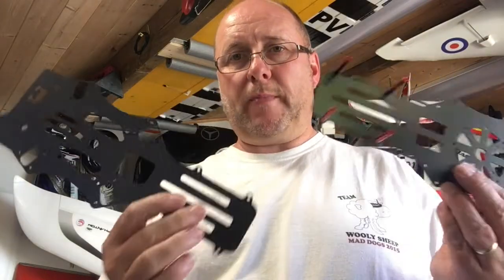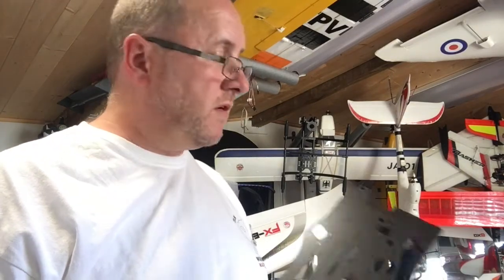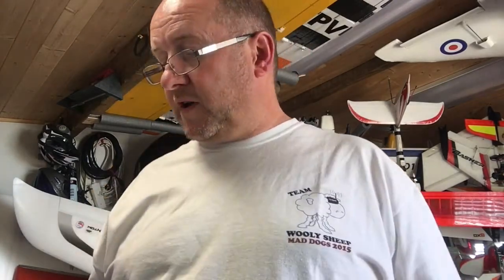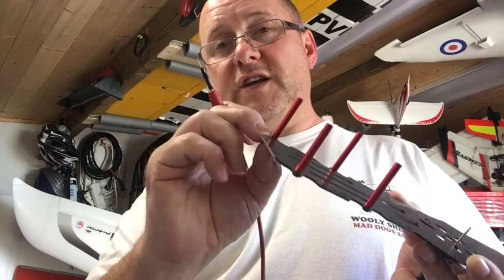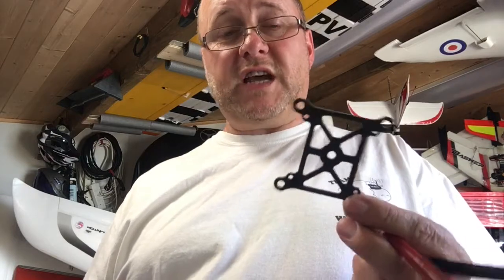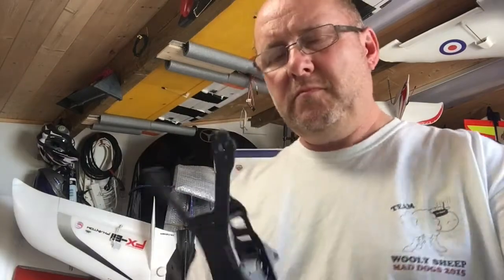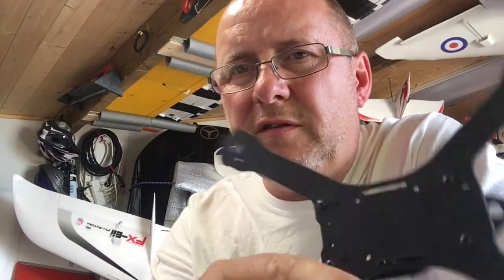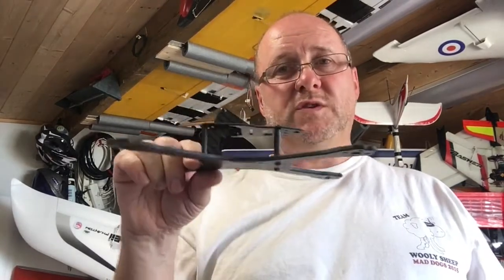Carbon or Not Carbon..... That is the question.....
Carbon or not carbon
That is the question.

I have purchased a couple of really cheap frames and surprised at how good they actually are.